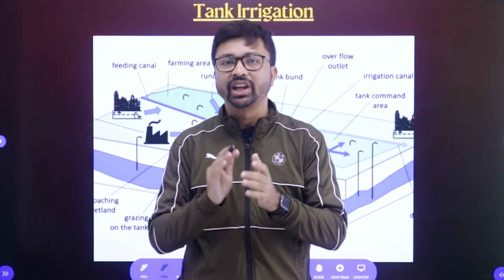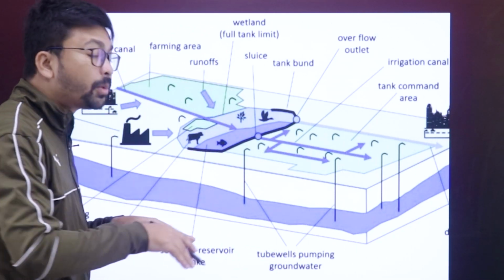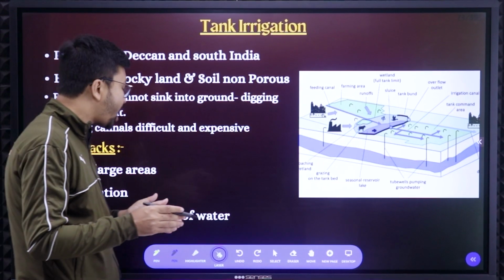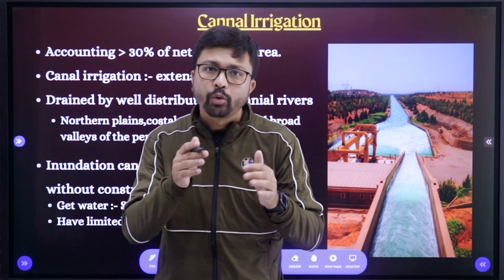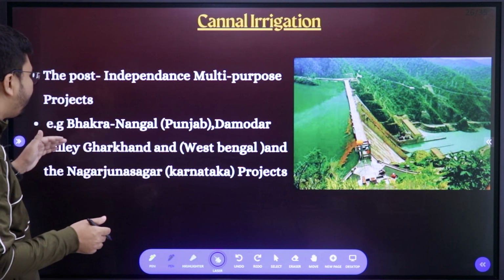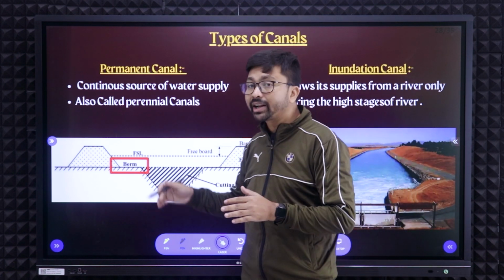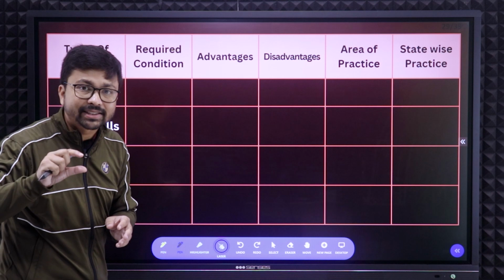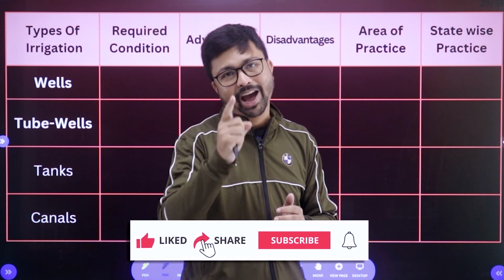Water Resource | Irrigation Types